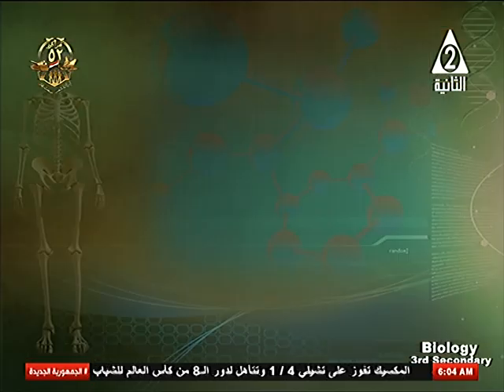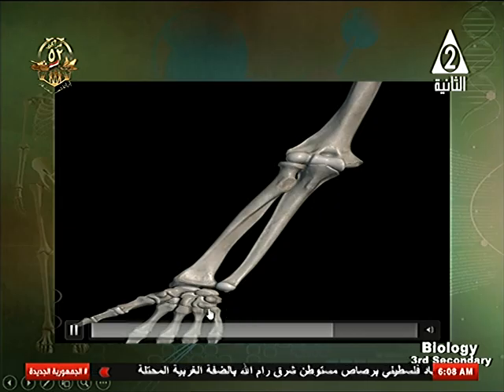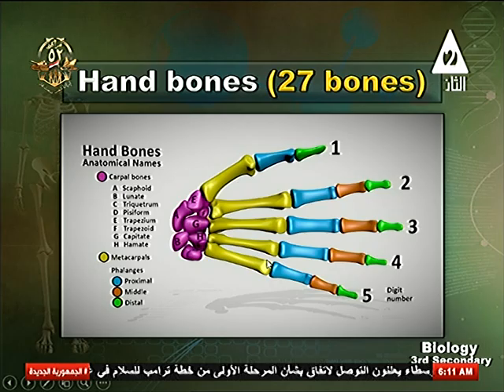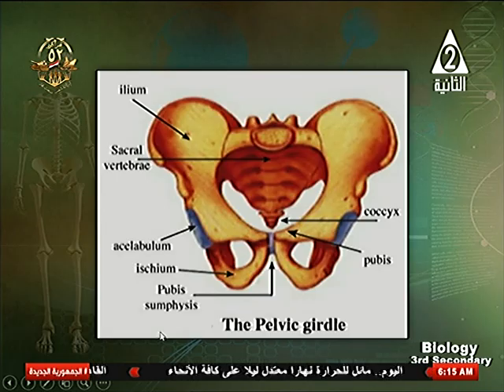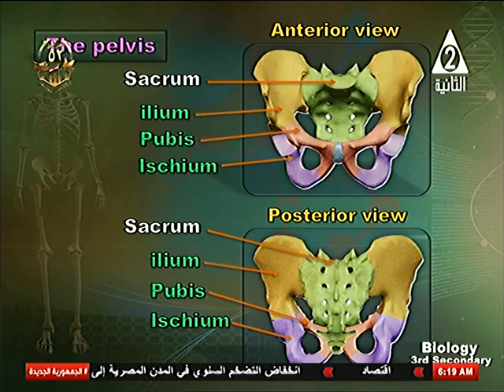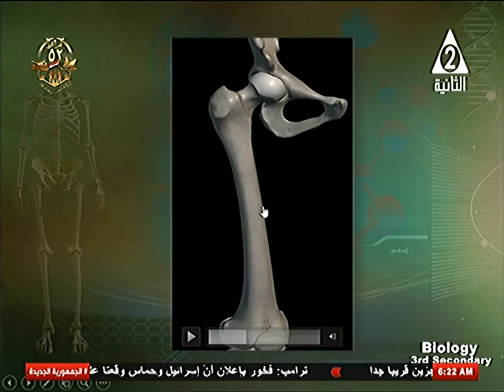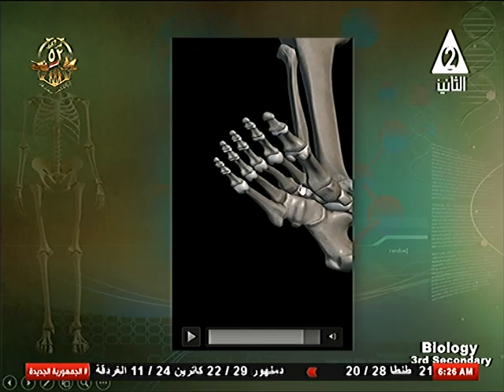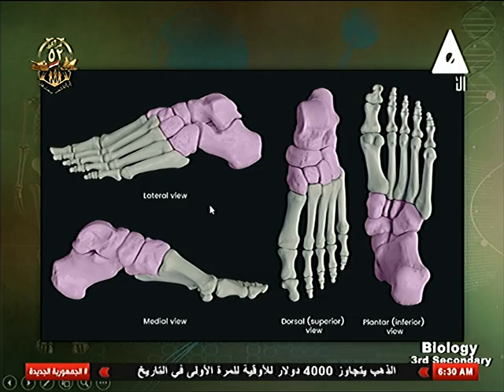البرامج التعليمية – - Biology 3rd Secondary9- 10 - 2025 تقديم – د – منى خليفة